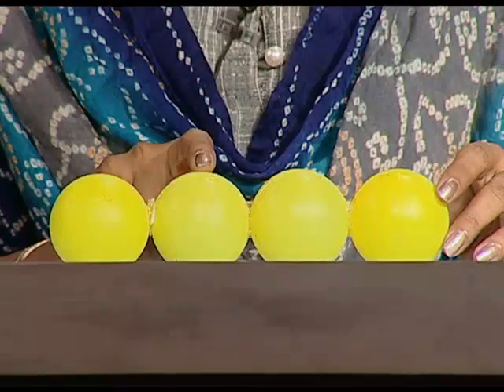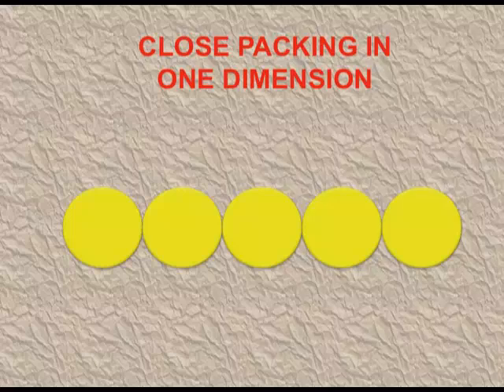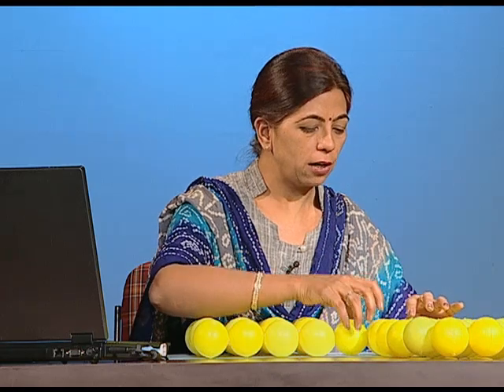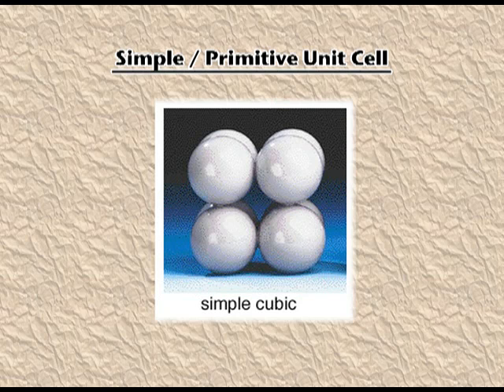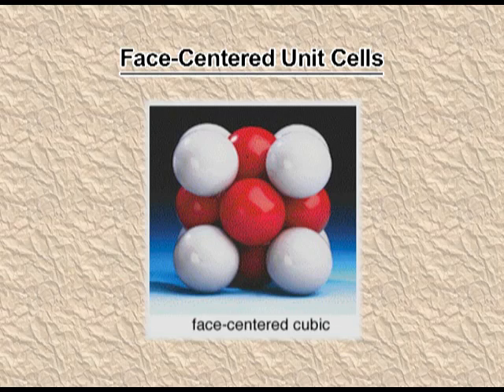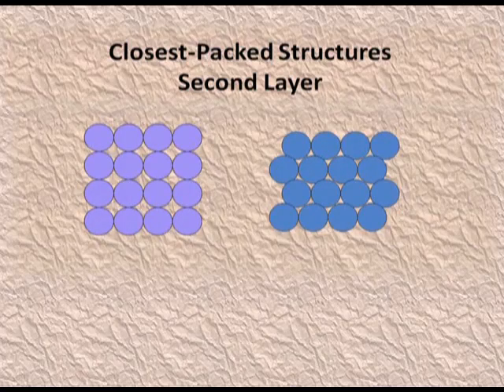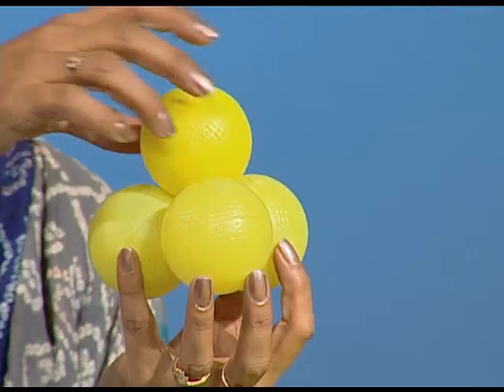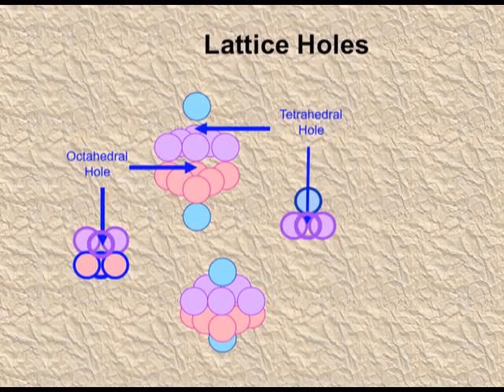CHEMISTRY XII CH1 EP3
The programme is for Class 12, Chapter 1 on The Solid State. It discusses about the close packed structures of solids, their packing efficiency and calculations involving unit cell dimensions.